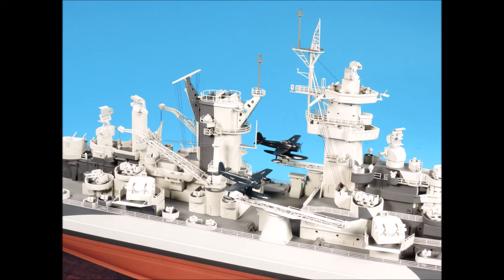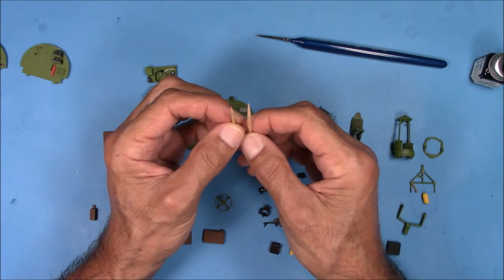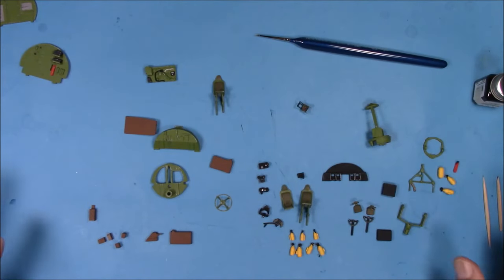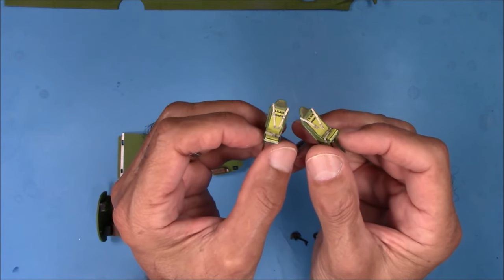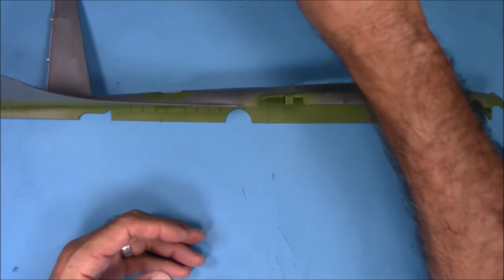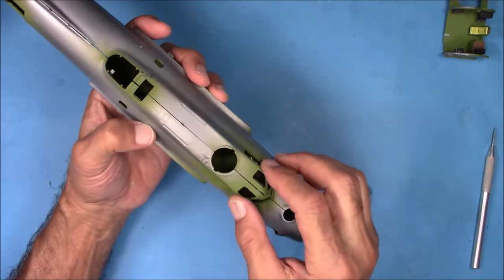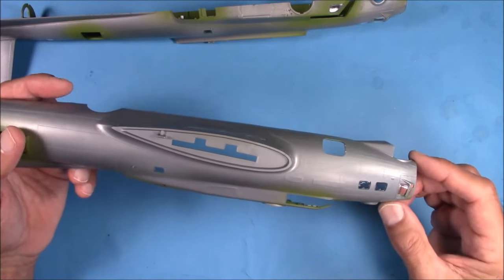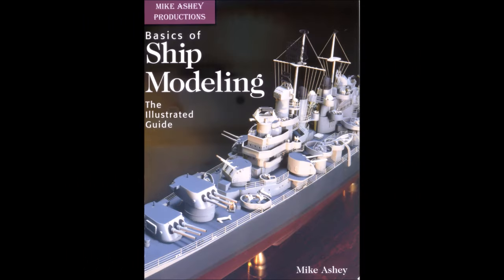Interior Painting & Assembly-Part-11 of Detailing & Building the Revell Monogram1/48 scale B-17G.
In Part-11, Mike Paints all the interior parts, applies some mild weathering, completes all the subassemblies and glues all the parts to the interior fuselage sides.